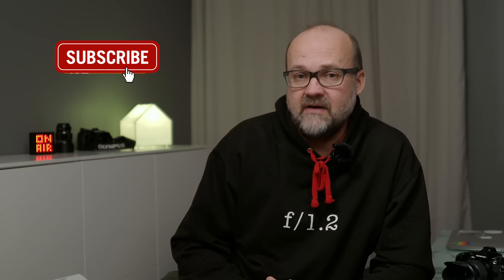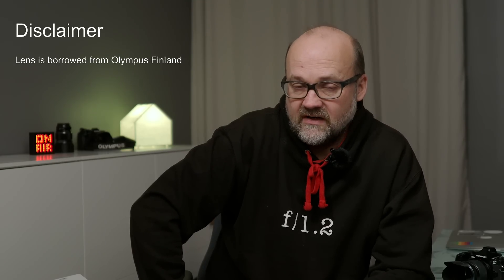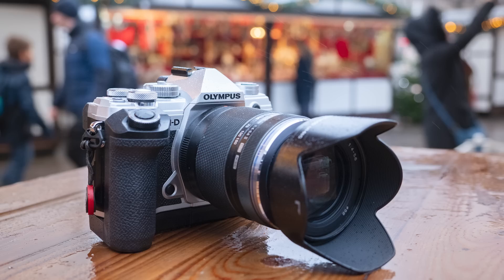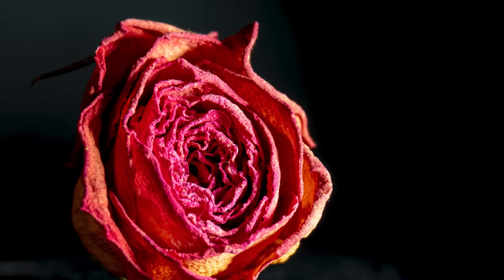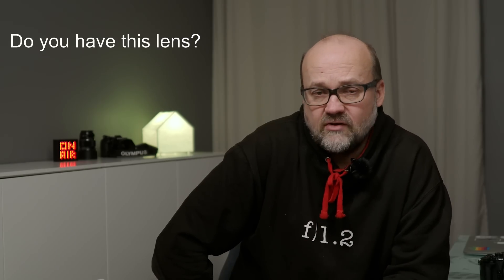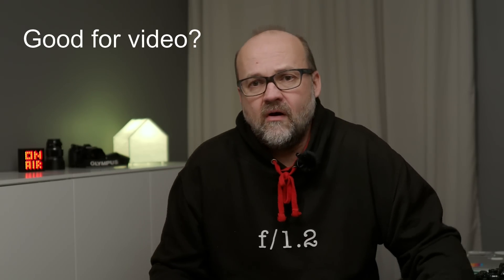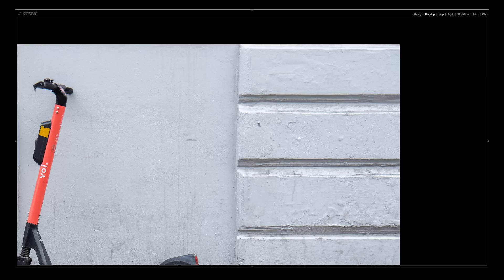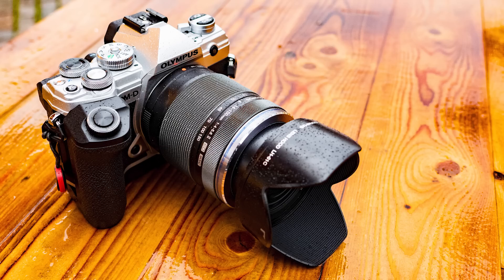Olympus 14-150mm f/4.0-5.6 II Review - The BEST Travel Lens for m4/3?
Olympus 14-150mm f/4.0-5.6 II is most likely the best travel lens for m4/3. In this Olympus 14-150mm ii review, I will find out if it really is.

Ebbs and Flow by Trailer Worx
Sunday Smile by Birelli Snow
Still Lake by Claude Signet

This video was made with the following gear:
My video gear: